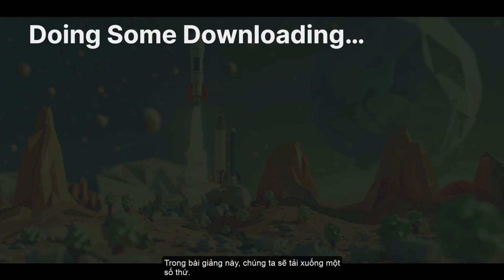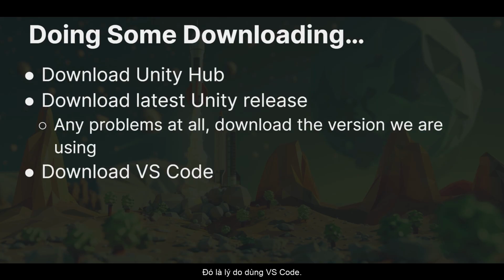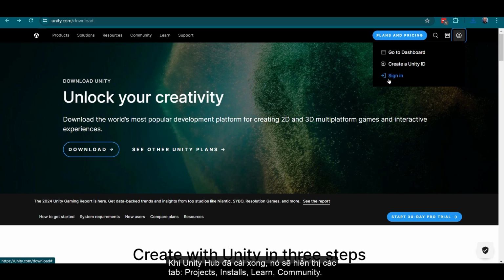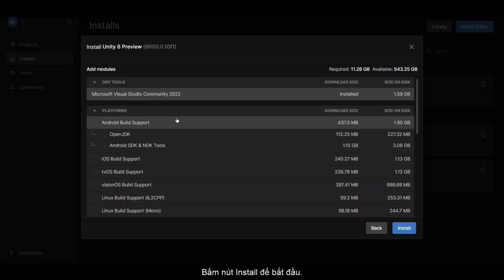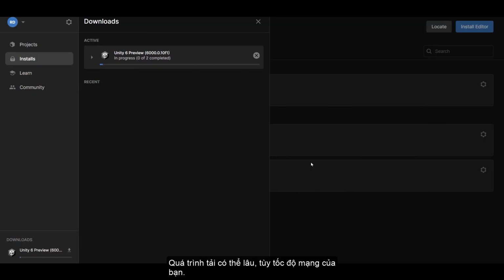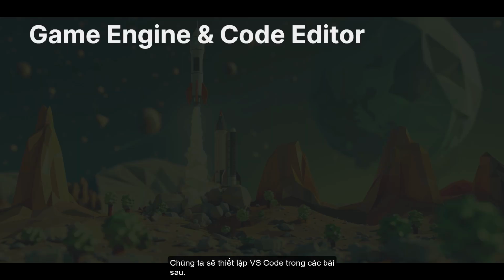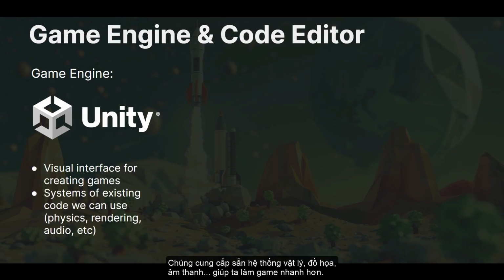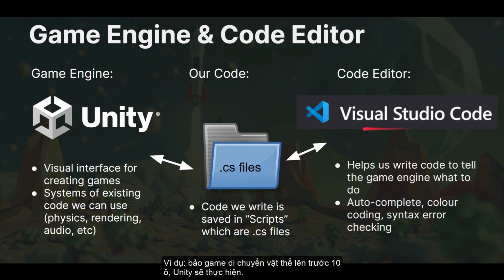[Lập trình Game Unity 3D với Unity 6, 2025] Cài đặt Unity và VS Code | Bài 2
Chào mừng bạn đến với Complete C# Unity Game Developer 3D – khóa học toàn diện giúp bạn từng bước làm chủ Unity và ngôn ngữ lập trình C#.

Thực hành xây dựng 5 dự án game hoàn chỉnh:

Obstacle Dodge – game né chướng ngại vật, làm quen C#.

Rocket Boost – ứng dụng vật lý, quản lý màn chơi với Scene Manager.

Galaxy Strike – bắn súng trên đường ray, mô phỏng Star Fox 64.

Royal Run – game chạy vô tận (endless runner) sinh ngẫu nhiên.

🎯 Sau khóa học, bạn sẽ nắm vững:

Ngôn ngữ C# cơ bản đến nâng cao.

Kỹ năng lập trình game 3D trong Unity.

Cách tổ chức dự án, xử lý vật lý, quản lý level và tạo gameplay thực tế.

Khóa học phù hợp cho:

Người mới bắt đầu học lập trình game.

Người đã biết C# hoặc Unity nhưng muốn nâng cấp kỹ năng với dự án thực tế.

Bất kỳ ai yêu thích phát triển game và muốn tạo ra sản phẩm của riêng mình.